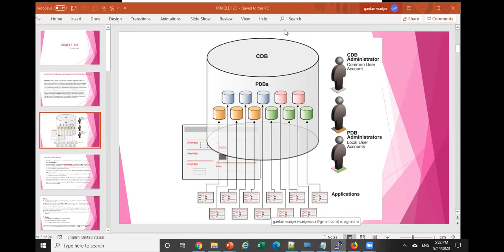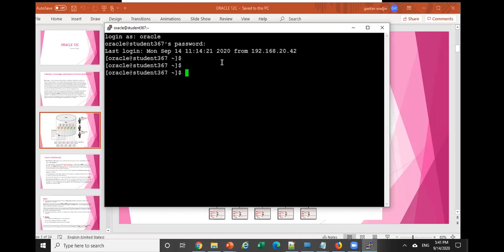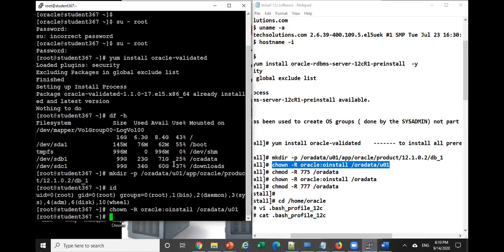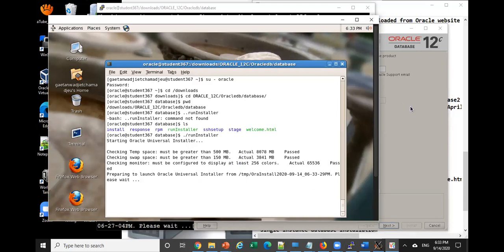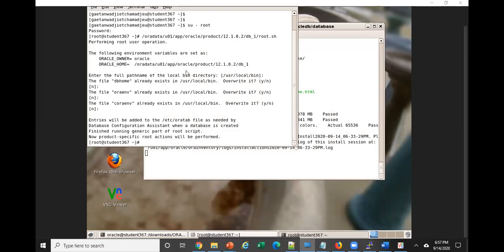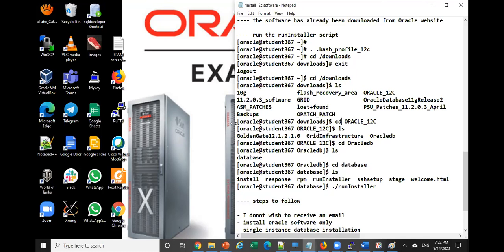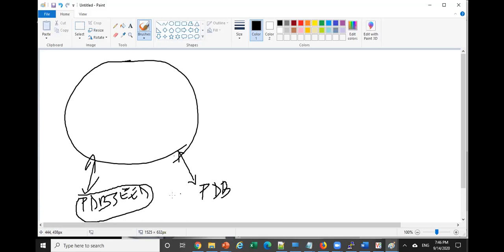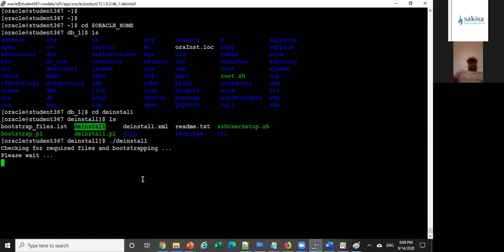project class 09/14/2020